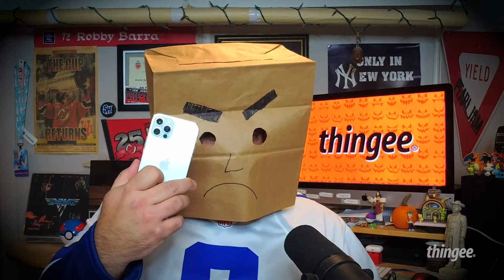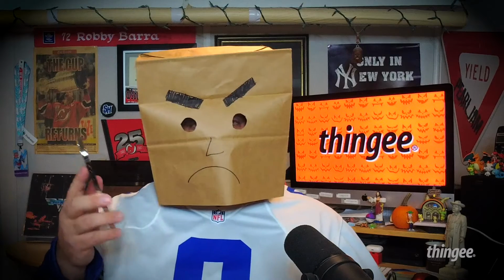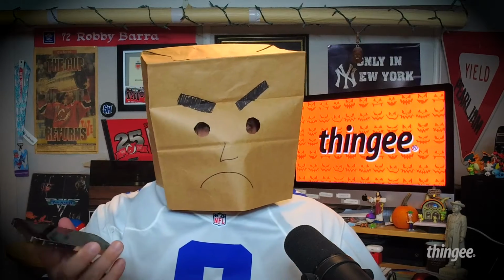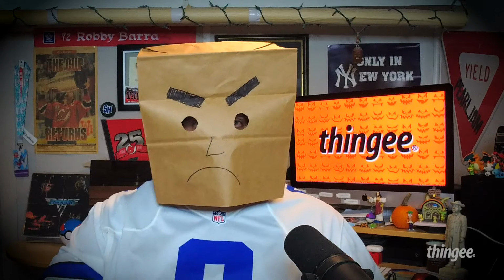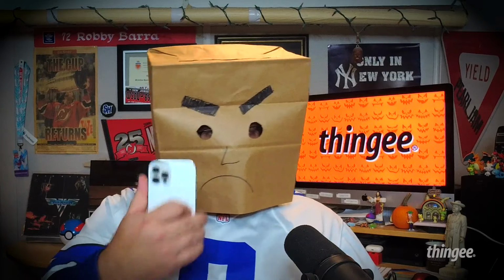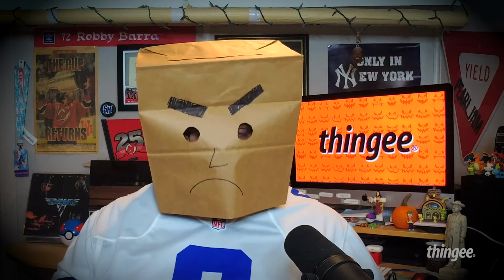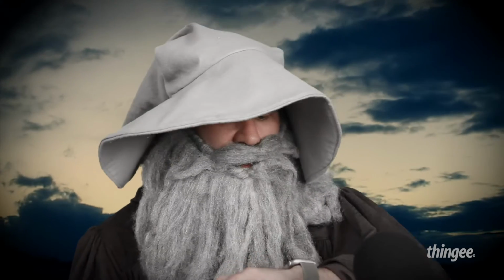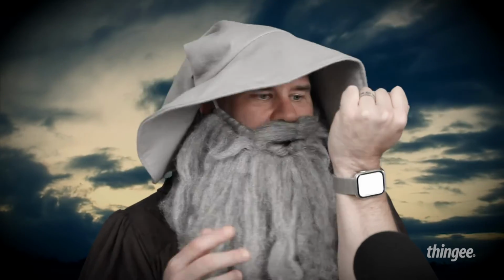Thingee Spooky Spectacular Halloween Tech Talk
Not-Jeff and not-Rob share their takes on the new iPhone 12 and weigh in with some Trick-or-Treat tips in this Spooky Spectacular Halloween edition of Tech Talk